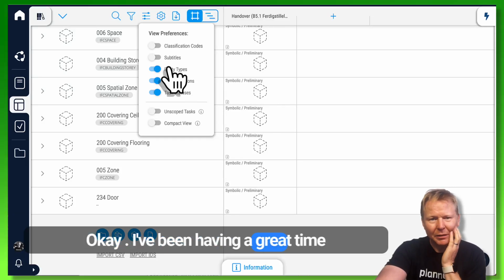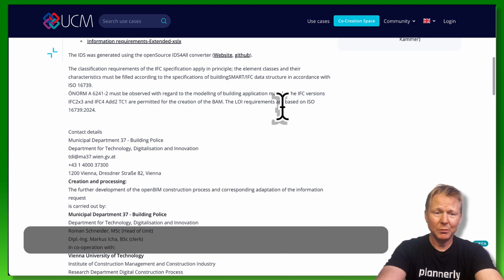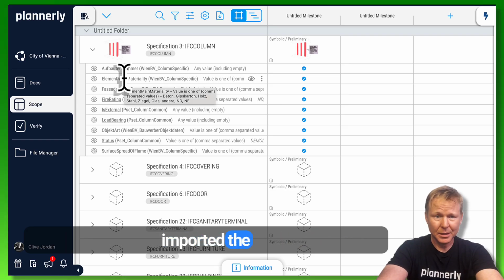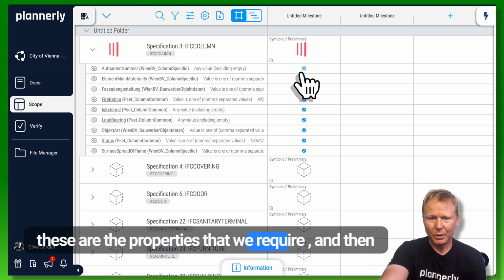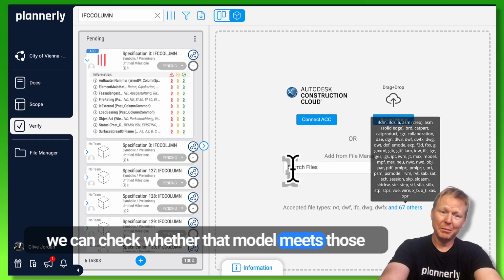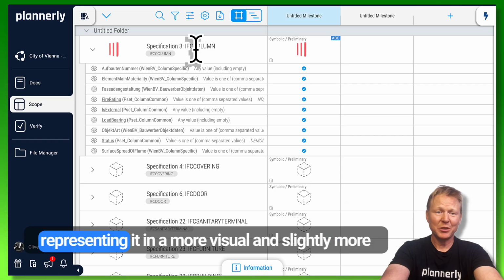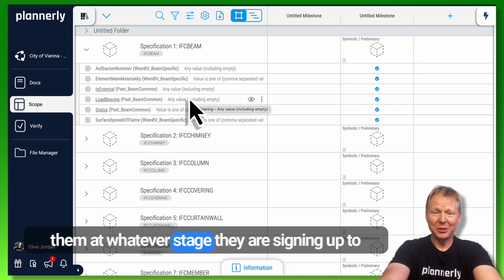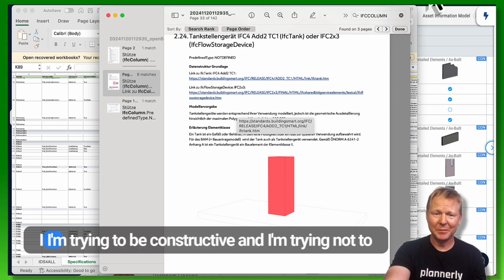IDS Workflows Don’t Have to Suck [Simplifying Your IDS Process]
If you’ve ever tried working with IDS (Information Delivery Specification) files and felt like you were drowning in Excel sheets, GitHub links, and endless instructions… this video is for you. Clive Jordan, Co-Founder at Plannerly, went on a mission to find simple, clean IDS workflows—but instead found chaos.

In this video:
- We break down why most IDS workflows are way too complicated
- Share some real examples of “IDS horror stories”
- Show you an easier, more structured way to manage your IDS with Plannerly
- Explain how the Plannerly solution makes your workflows faster, compliant, and actually understandable 🧠

Check out the new drag and drop tutorial for importing IDS files! This new feature makes creating information requirements along with all of the definitions super simple. Now you can use artificial intelligence to define exactly what you're checking!

Whether you’re building smarter workflows, tackling ISO 19650 standards, or just trying to avoid the next BIM headache, this video is worth your time. 💬 Got an IDS file that’s driven you crazy? Share it with us—let’s make structured data easier, together.